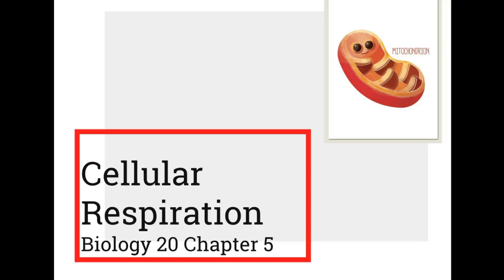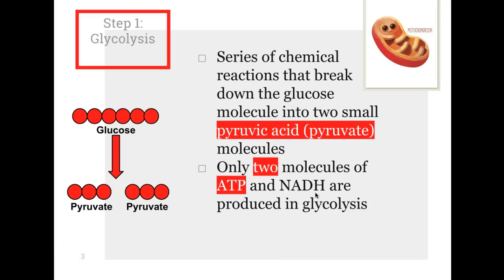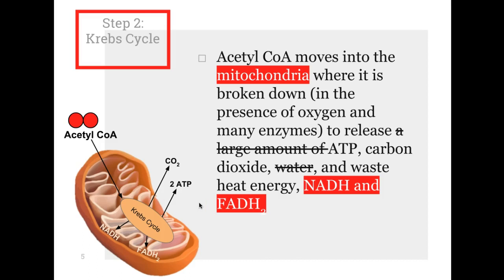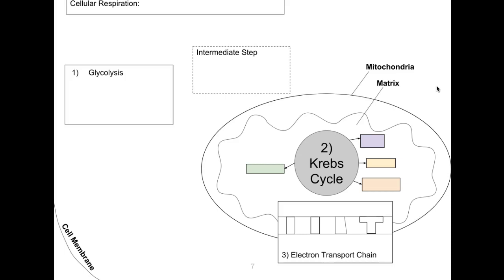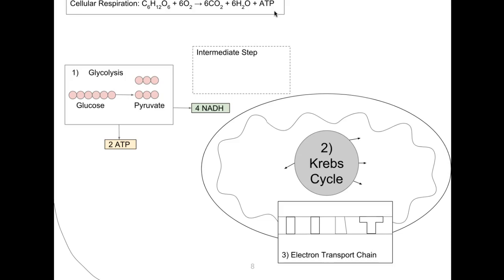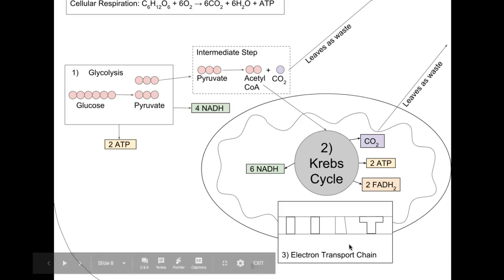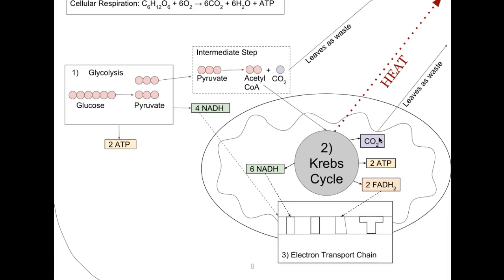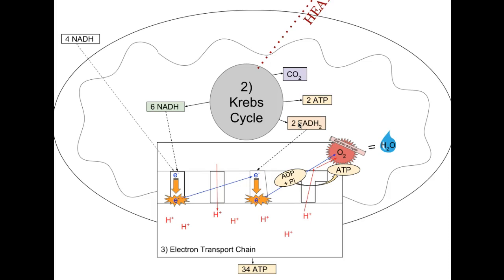Biology 20 Cellular Respiration